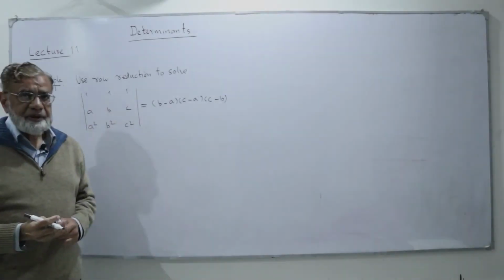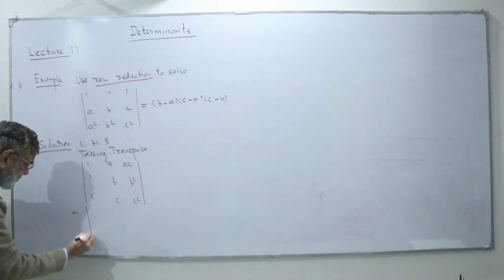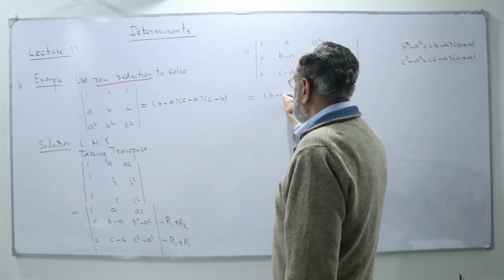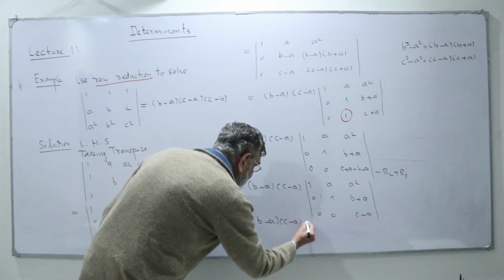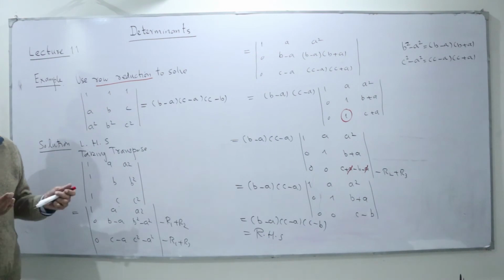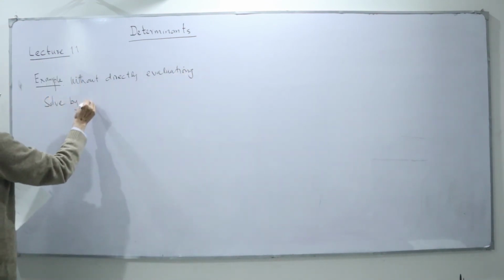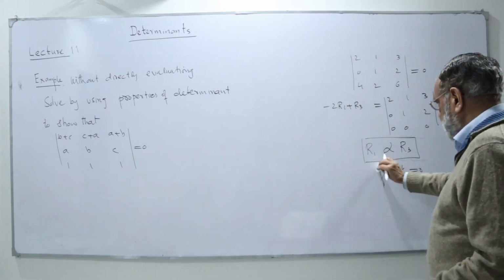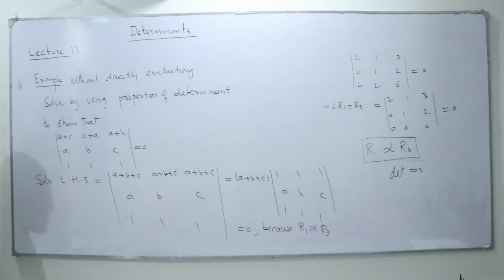Linear Algebra | Determinant of a Matrix | Evaluating Determinant By Row Operations | Lecture 11| P4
In this video, we dive into the fundamentals of Linear Algebra, specifically focusing on the determinant of a matrix and how to evaluate it using row operations. This lecture, the 11th in our series, is a comprehensive guide aimed at providing a clear understanding of determinants and their calculation methods.

Understanding determinants is crucial in various mathematical and real-world applications. Throughout this lecture, we'll explore the foundational concepts, step-by-step methods, and examples that will help solidify your grasp on this essential aspect of linear algebra.

Starting with the basics, we'll define what determinants are and why they are significant in the study of matrices. We'll then delve into the process of evaluating determinants using row operations, providing intuitive explanations and practical examples along the way.

By the end of this tutorial, you'll gain confidence in computing determinants through row operations, equipping yourself with a valuable skillset applicable in diverse fields such as computer science, physics, engineering, and more.

Tune in to this lecture's Part 4 to embark on a comprehensive journey into the world of determinants and matrix operations, laying a strong foundation for further exploration and application of linear algebra concepts.